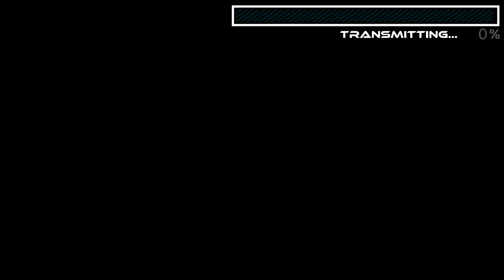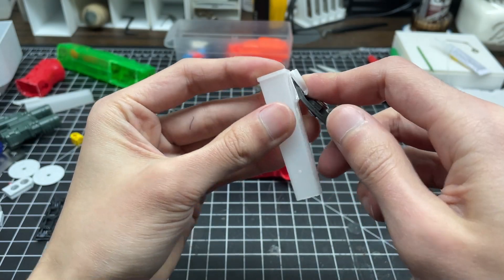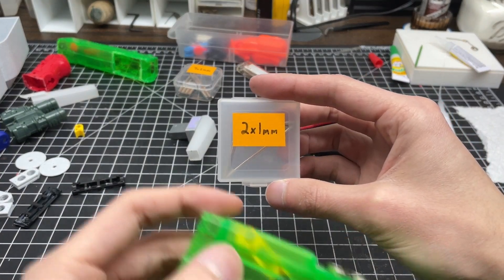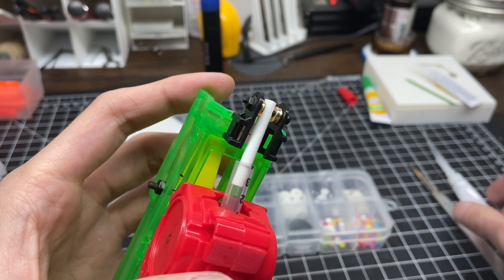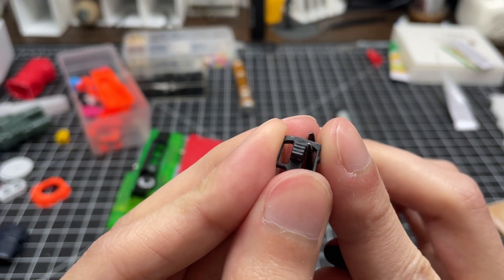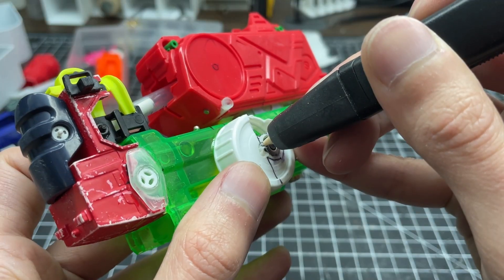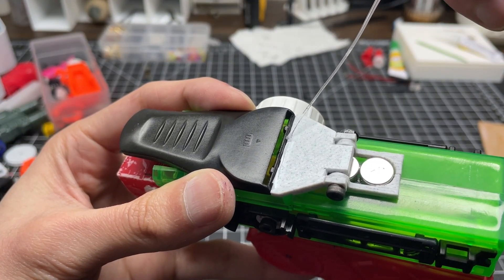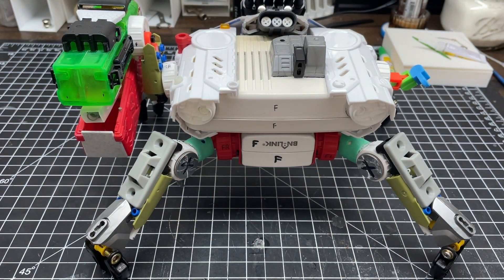Project Fidlar: Crab Mech Laser Cannon (Part 3)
Project Fidlar: Crab Mech from Trash (Part 3)

Purpose: Notes for the Peculiar Robot Contest 2024 (Part 3)

Executive Summary:
This entry contains the personal logs of Carson Isaiah Shen from Aegis Mechatronics considering the new Peculiar Robot Contest acquisition request.
These recordings have been deemed necessary for archiving by the Royal Technocratic Dominion regardless of completion of the formal audit. This third log demonstrates the creation of a heavy energy weapon and how to keep its sensitive components safe on the battlefield.

Key Findings:
The Fidlar is a heavy classification mech. This defensive fighting platform will have a high load capacity, including large and numerous armaments, thick armor, and strong engines. This log captures the use of sensitive energy weapon equipment being utilized for a portable laser cannon device, which is assumed to eventually be powered off of nuclear energy. No signs of third party tampering have been captured in this footage.

Public Advisory:
Project Fidlar is being monitored by the International Auditing Commission as original work of Shen’s team within Aegis Mechatronics and is considered proprietary technology of aforementioned parties. Attempts to claim information disclosed within this package will be met with swift justice by the Royal Technocratic Dominion.

Reporter: Carson Isaiah Shen, Head of the Mech Propulsion Systems lab owned by Aegis Mechatronics.

== RECOGNITIONS ==
"Jaws"

00:00 Intro
00:20 PRC 2024
02:10 Laser Cannon
04:19 Hydraulic Piston
05:28 Bulk
07:45 Arm
09:47 Heat Vent
10:41 Final Assembly
11:49 Patrons
11:57 Outro